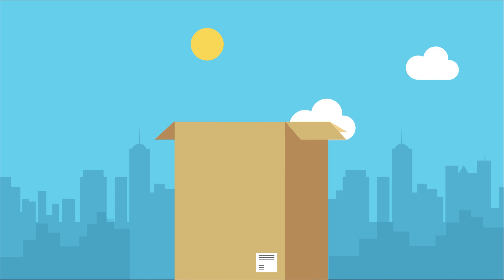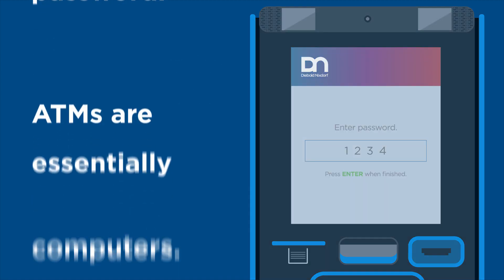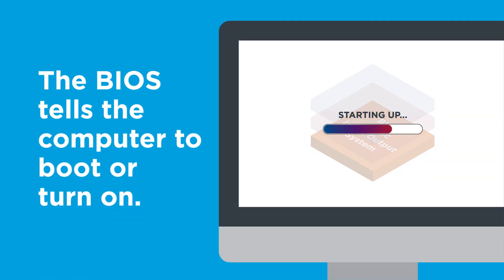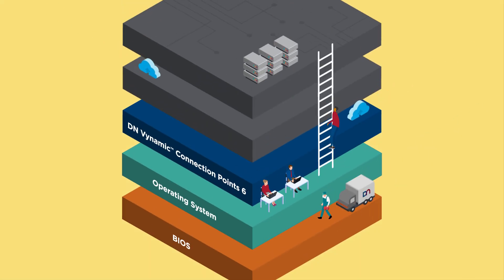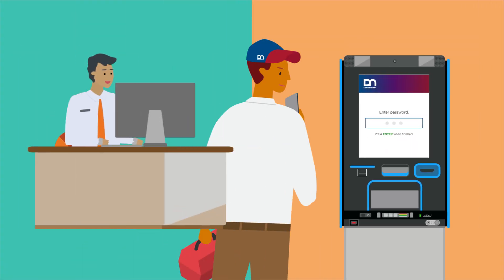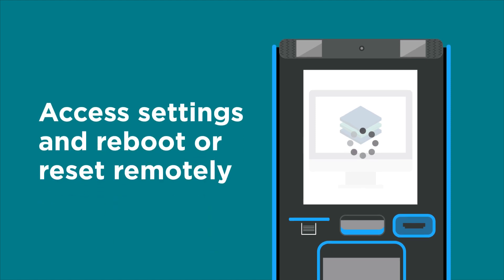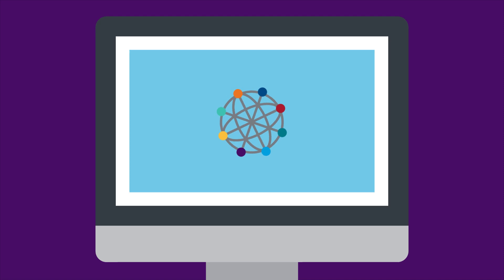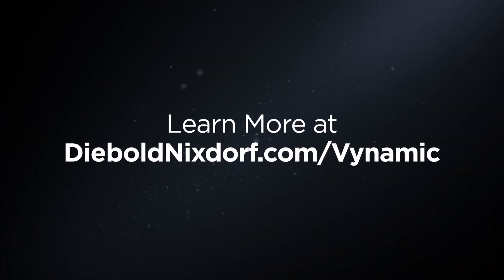Vynamic View | BIOS Manager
Avoid compromising security with proper BIOS governance. A vendor-agnostic system that enables single or multi-device remote changes for all PC-based devices with Intel Active Management Technology (AMT) BIOS management, such as POS and self-check-out devices.